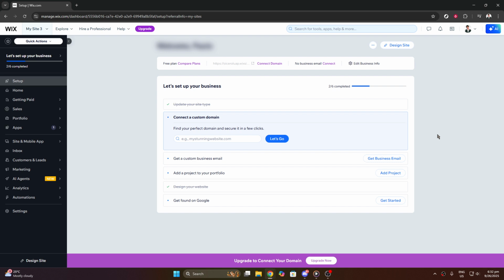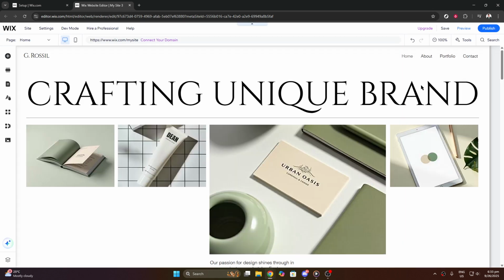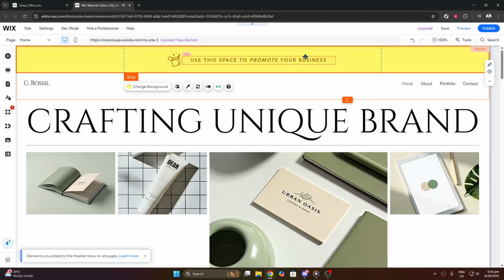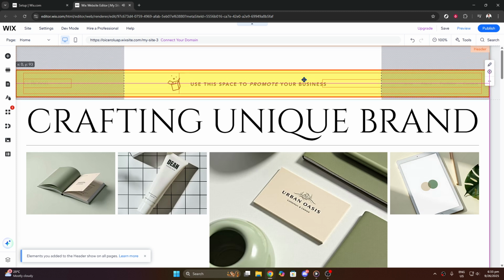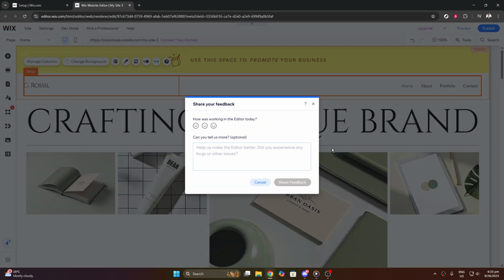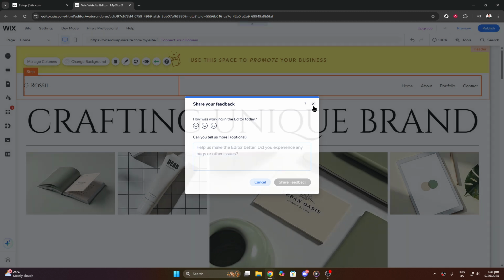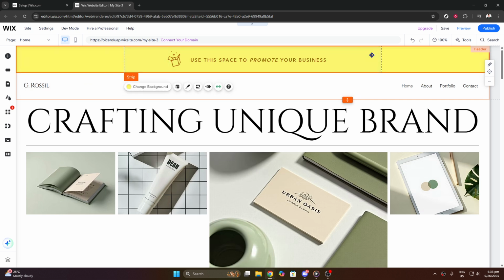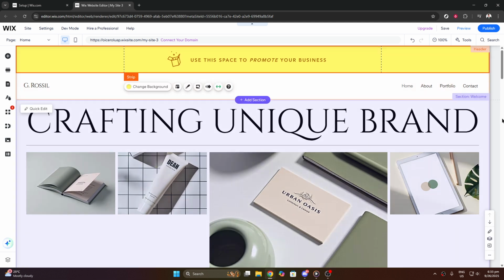How to Add Banner Header in Wix Website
Want to make your Wix site stand out? In this step-by-step tutorial, I’ll show you how to add a banner header in Wix to create a professional and eye-catching look for your website. Perfect for highlighting promotions, announcements, or branding at the top of your site.

📌 In this video, you’ll learn:

How to add a banner/header in Wix

How to customize text, images, and layout

Tips for making your banner look professional

Give your Wix website a polished design that grabs attention!